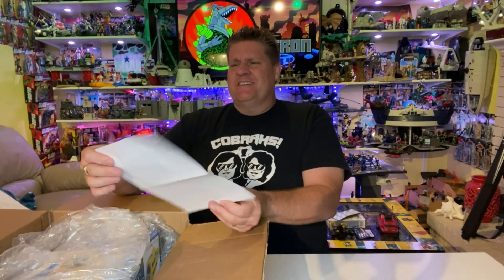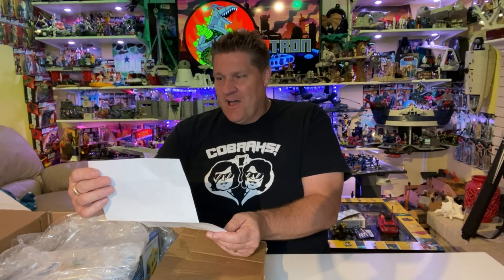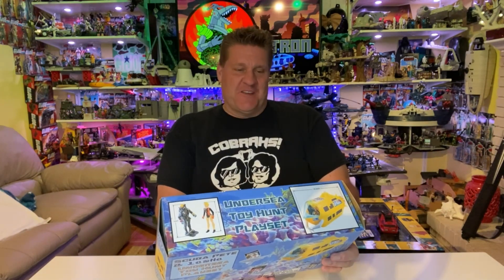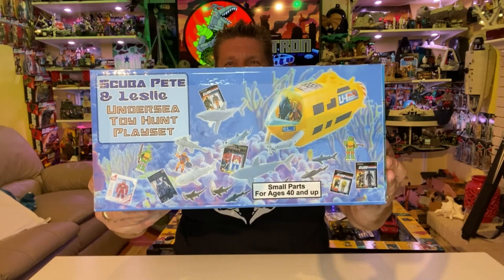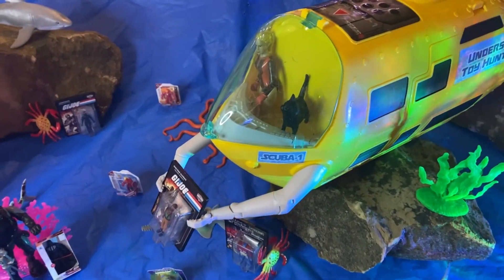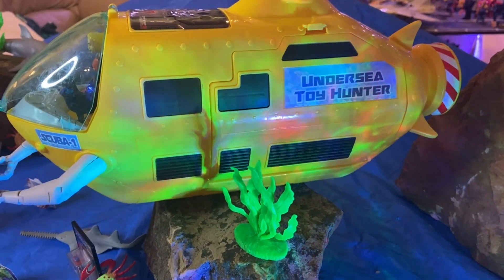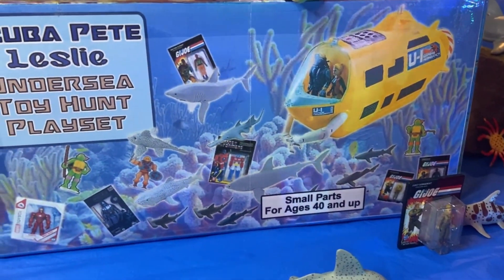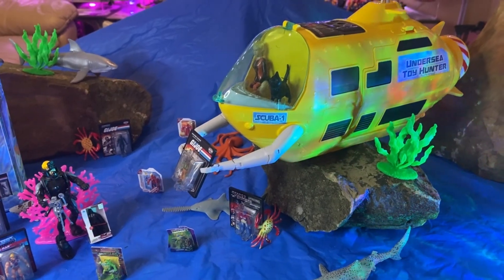A giftbox from Gojitron for Scuba Pete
Special thanks Gojitron.